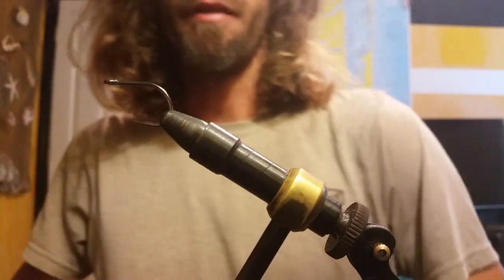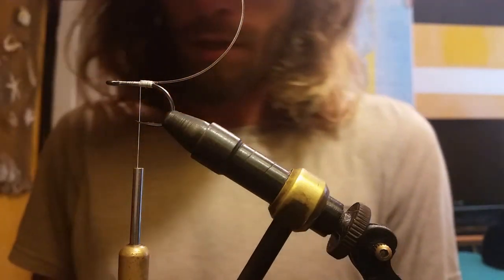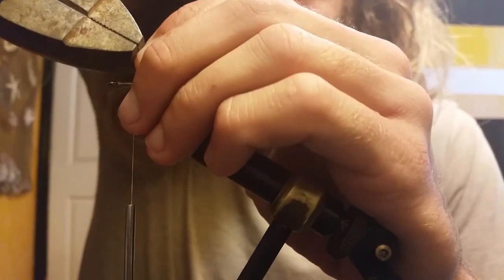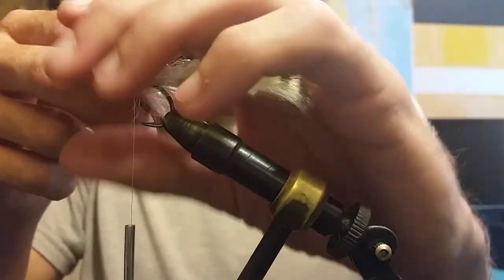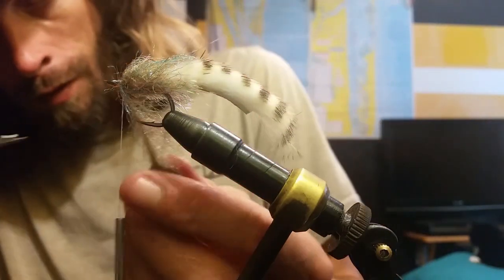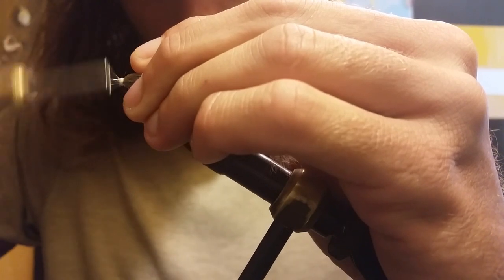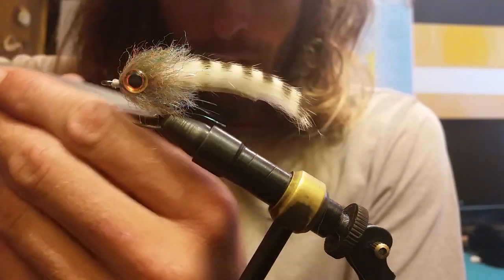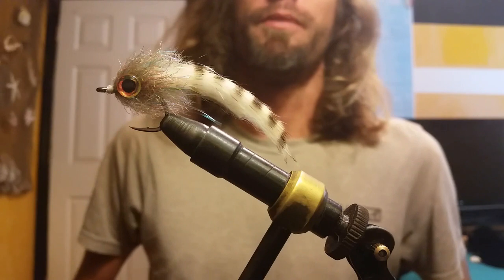Tarpon Minnow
A super effective Baby Tarpon fly that's easy and fast to tie. One of our favorites to throw at backwater Juvi Poon on the Space Coast. Hook size and color can be changed to fit your specific needs. Also a great minnow pattern for Snook, Redfish, and Trout.

Materials Needed

🔹1/0 Owner Gorilla Light Hook
🔹210 Denier Flat Waxed Thread (White)
🔹4" Section of Mono (foul guard)
🔹Barred Rabbit Zonker  (White)
🔹Med. Peal Palmer Chenille
🔹EP Minnow Head Brush (Backcountry)
🔹3d Eyes (Pearl)
🔹Super Glue or Zap A Gap